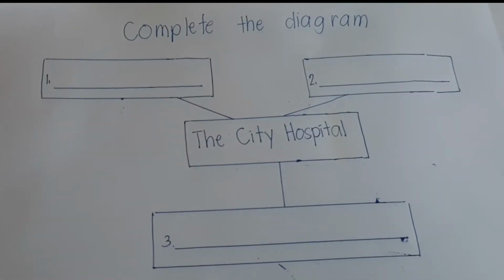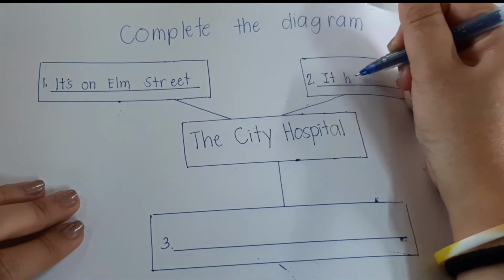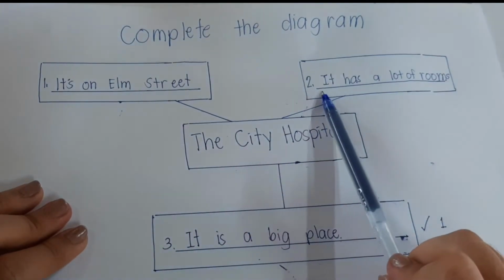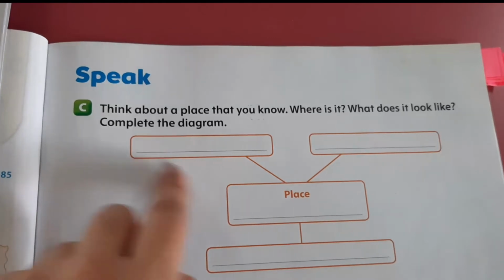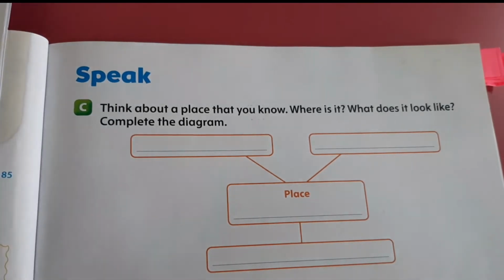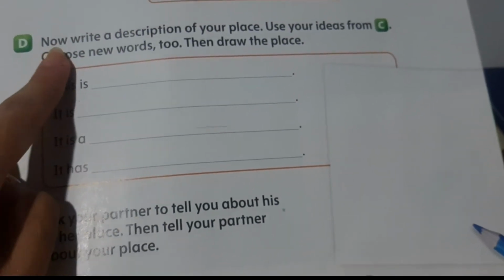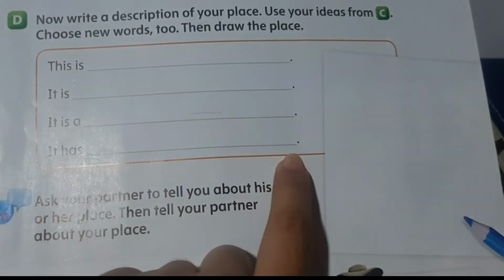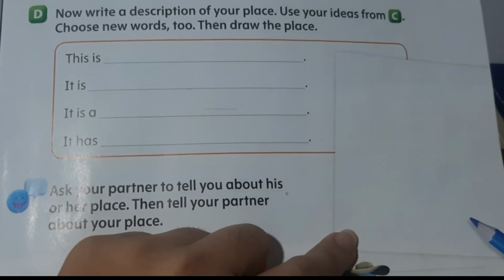Listening ครั้งที่ 2 : Learn @Home Project l การเรียนการสอนชั้นประถมศึกษาปีที่ 5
คลิปวิดีโอนี้เป็นสื่อ Learn @Home Project l การเรียนการสอนชั้นประถมศึกษาปีที่ 5 วิชา Listening ครั้งที่ 2 โรงเรียนจันทศิริวิทยา ในโครงการ JSV Learn @Home Project